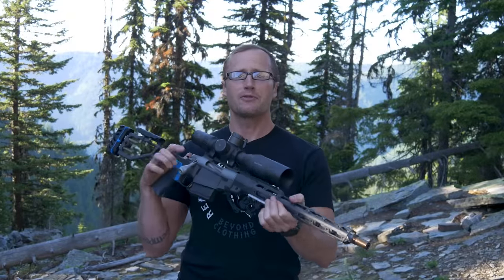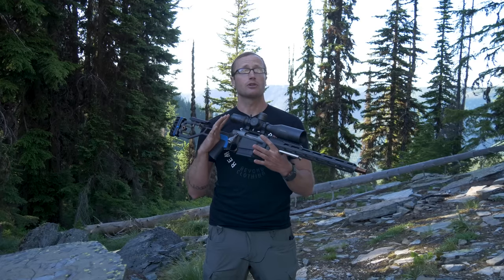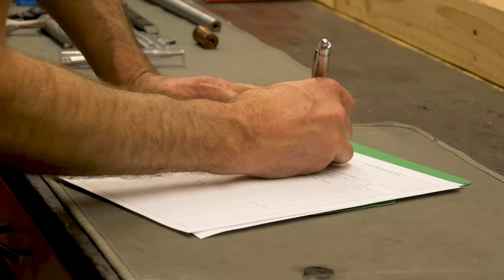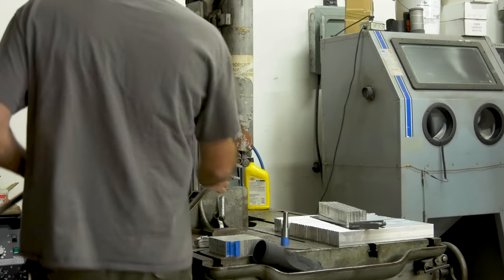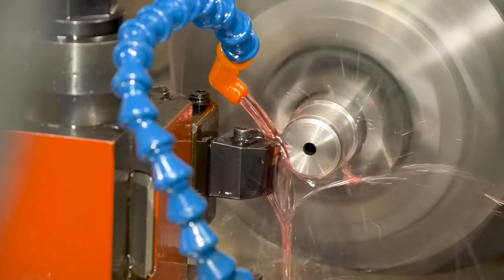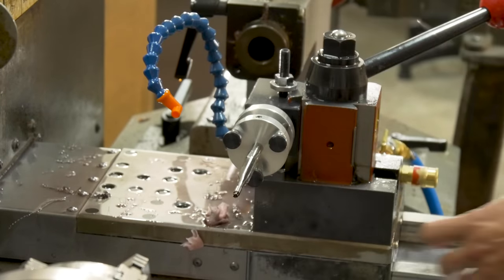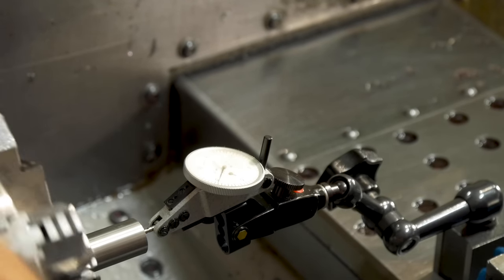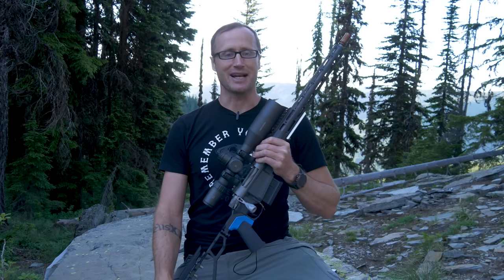Rifle 301 by Sawtooth Rifles: Part - 1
There are rifles and then there are custom rifles.  This is the story of a pile of parts that eventually, under the skilled hands of Matt from Sawtooth Rifles, turn themselves into a incredible rifle.  Rifle #301...

I met up with Matt to work on a pretty rad project, a custom bolt action rifle for my oldest son, Jatta.  We started out with a Custom Gunwerks GLR Action, a 20" 1:8 twist 6mm Stainless Steel barrel blank from Criterion Barrels, a CMC Flat Faced Remington 700 Trigger, the Side Chick Chassis by Q and a Cherry Bomb to top it all off.  Here is the first part of Rifle 301's story...

*Loadout*